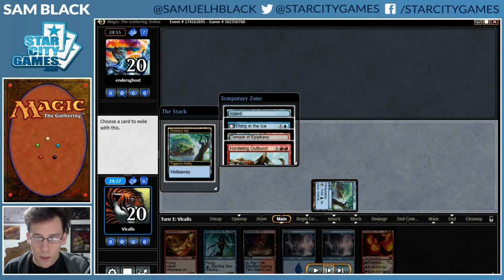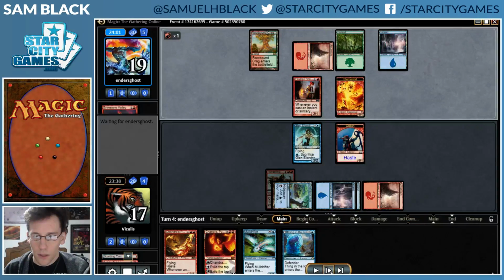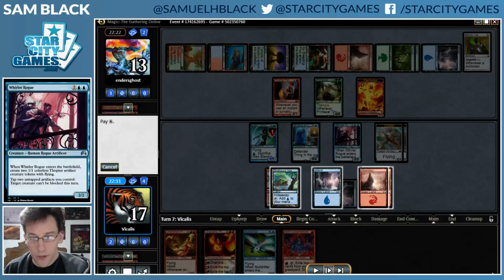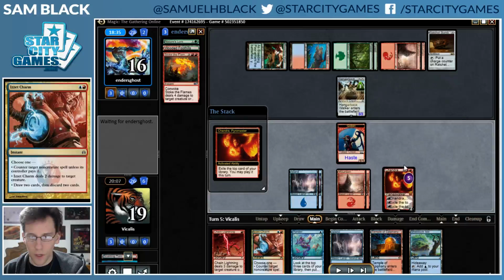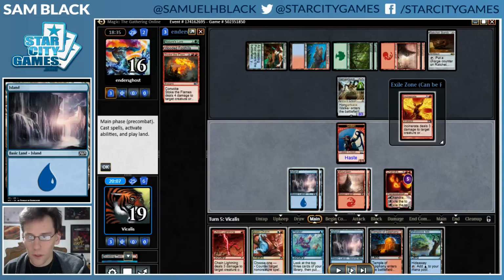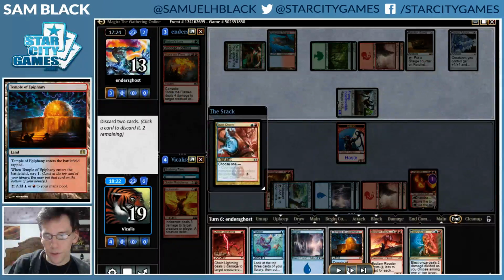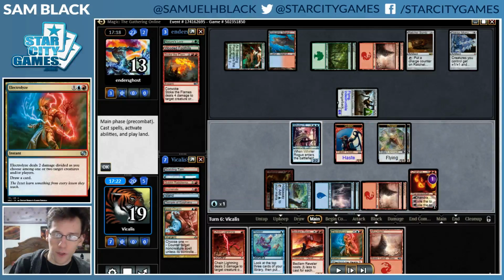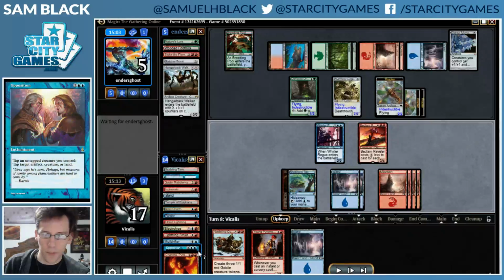Cube: Legacy Cube with Sam Black - Round 1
Looking for a throwback amid all the talk of Aether Revolt? Sam Black takes on the Legacy Cube for some Limited action in his latest MTGO video!